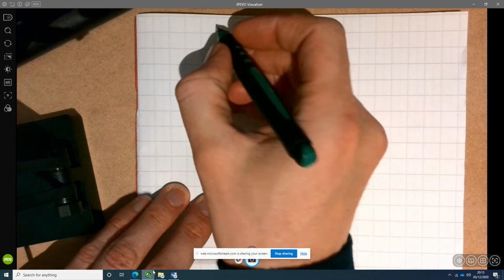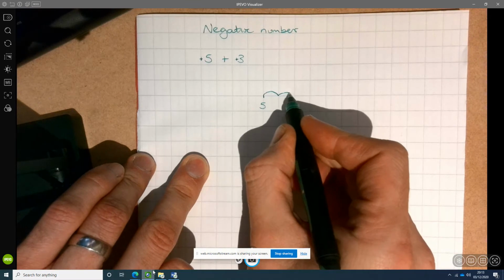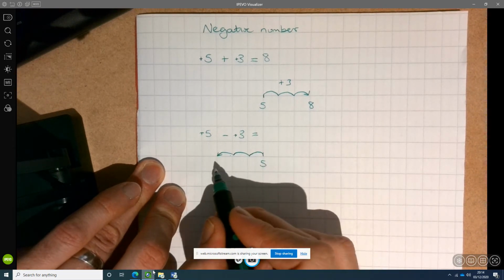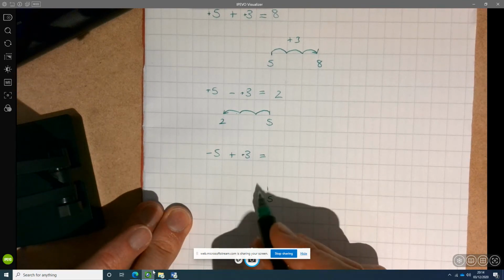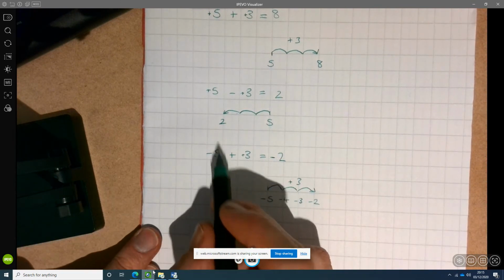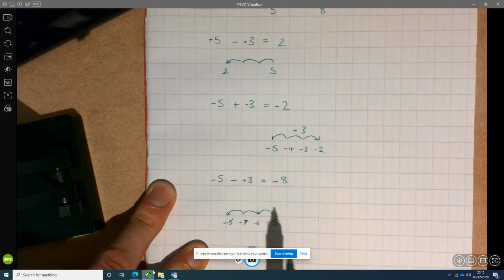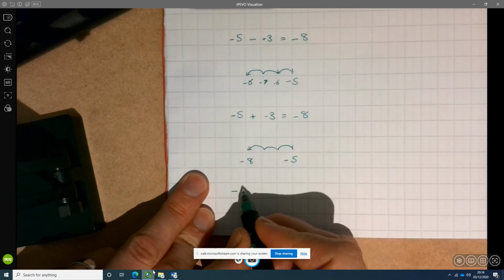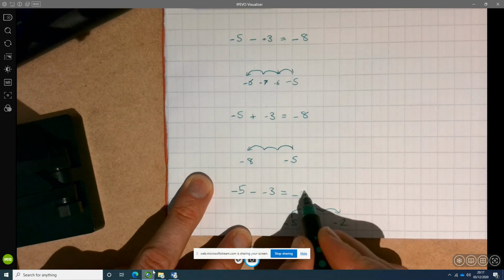Toolkit Q2 Negative Numbers